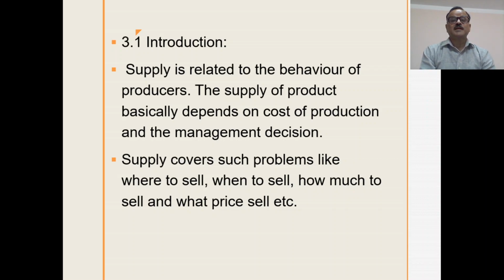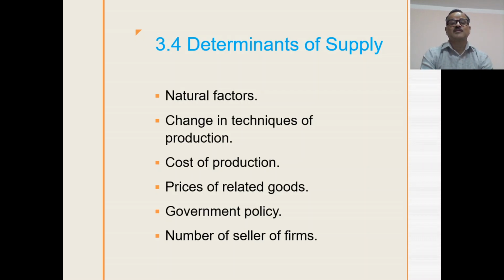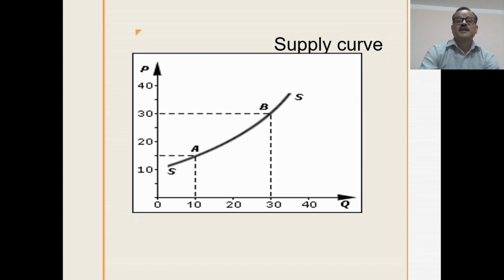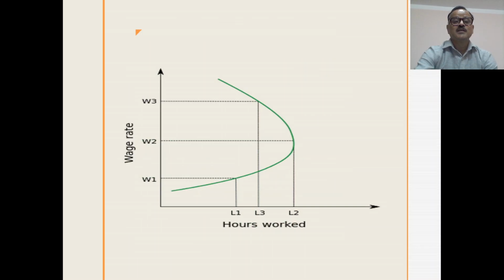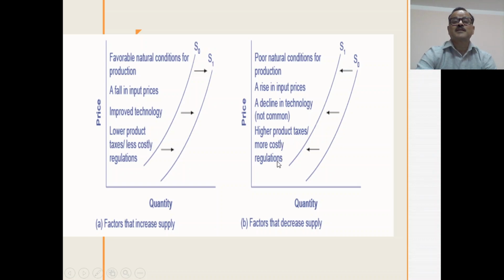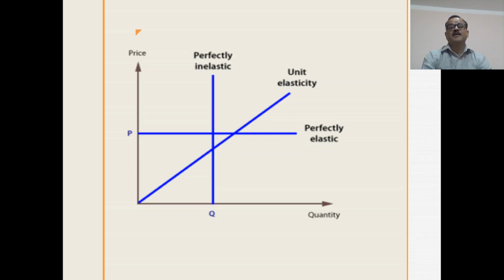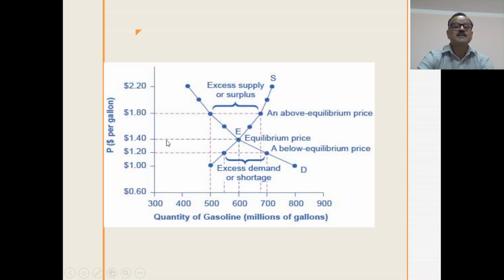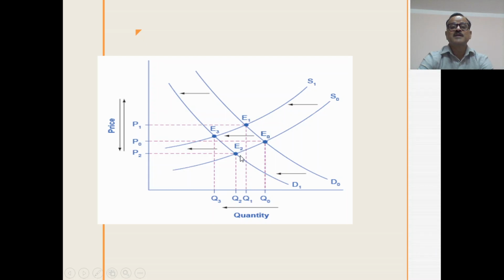Supply and Market Equilibrium | Managerial Economics | Chapter 03 [2020]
Here is our video on Supply and Market Equilibrium.
Introduction
Supply is related to the behaviour of producers. The supply of product basically depends on cost of production and the management decision.
Supply covers such problems like  where to sell, when to sell, how much to sell and what price sell etc.
3.2 Meaning of Supply
Supply means the amount offered for sale at a given price. According to Thomas, “The supply of goods is the quantity offered for sale in a given market at a given time at various prices.”
In other words, supply of a product refers to the various amounts which are offered for sale at a particular price during a given period of time .
Supply is different from stock.
Stock is the total volume of a commodity which can be brought into the market for sale at a short notice and supply means the quantity which is actually brought in the market.
3.3 Supply Function
Supply function is a comprehensive one as it analyses the causes for changes in supply in a detailed manner. Mathematically, a supply function can be represented in the following way:
Sx = f(Pf ,T,Cp ,N. )
  Where, Sx = supply of a given product x.
    Pf = price of factor input.
  T=technology.
  Cp = cost of production.
  N= number of firms.

3.4 Determinants of Supply
Natural factors.
Change in techniques of production.
Cost of production.
Prices of related goods.
Government policy.
Number of seller of firms.
Complementary goods.
Discovery of new source of inputs.
Improvements in transport and communication.
Future rise in prices.
Monopoly power.

3.5 Supply schedule
Supply schedule is a tabular representation of different quantities of a commodity supplied at varying prices.
It represents the functional relationship between  quantity supplied and prices. It is strictly prepared with reference to the price of a given commodity.

3.6 The law of Supply
Given the cost of production, profit  is  likely to be high at higher prices. Higher the prices, the greater  is the inducement to the producers to produce and sell more goods to generate much profits.
Hence, more quantity is produced and supplied at the higher prices and the less is produced and supplied at the lower prices.
This relationship between the price and the quantity supplied is popularly known as the law of supply.

The law of supply states that other things remaining constant, the quantity supply varies directly with the price ie. when the price falls, supply will contract and when price rises, supply will extend.

The other things which should remain constant for the law to operate are:
Number of firms, the scale of production and the speed of production.
Availability of other inputs.
Techniques of production.
Cost of production.
Market prices of other related goods.
Climate and weather conditions.

3.7 Exception to the Law of Supply
Exception to any law indicates the violation of the law. The condition that does not allow the to be operative is the exception the given law.
Under certain exceptional circumstances, in spite of rise in price, supply may not expand or at a lower rate more quantity may be sold.
In this case, the supply curve slopes backward.

3.8 Shift in supply Curve
When supply of a product changes only due to a change in the price of that product alone, it is called as either expansion or contraction in supply.
Increase in supply implies more supply at the same price or same quantity of supply at a lower price.
Decrease in supply implies that less quantity is supplied at the same price or same quantity is supplied at a higher price.

3.9 Elasticity of Supply
The elasticity of supply establishes a quantitative relationship between the supply of a commodity and it’s price.
 Hence, we can express the numeral change in supply with the change in the price of a commodity using the concept of elasticity.

However, the major factor controlling the supply of a commodity is its price.
Therefore, we generally talk about the price elasticity of supply.
The price elasticity of supply is the ratio of the percentage change in the price to the percentage change in quantity supplied of a commodity.

 Es= [(Δq/q)×100] ÷ [(Δp/p)×100] = (Δq/q) ÷ (Δp/p)
Δq= The change in quantity supplied
q= The quantity supplied
Δp= The change in price
p= The price

3.10  Types of elasticity of Supply
1. Perfectly Inelastic Supply:
A service or commodity has a perfectly inelastic supply if a given quantity of it can be supplied whatever might be the price. The elasticity of supply for such a service or commodity is zero. A perfectly inelastic supply curve is a straight line parallel to the Y-axis.
The supply of exclusive items, like the painting of Mona Lisa, falls into this category. Whatever might be the price on offer, there is no way we can increase its supply.